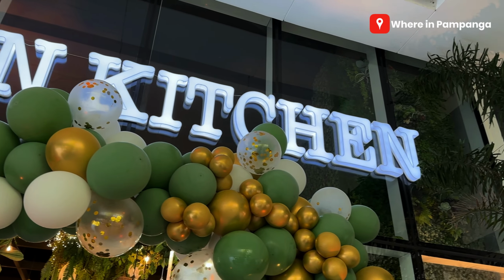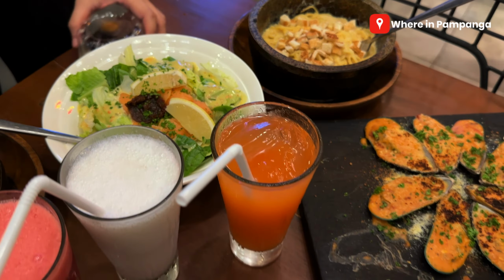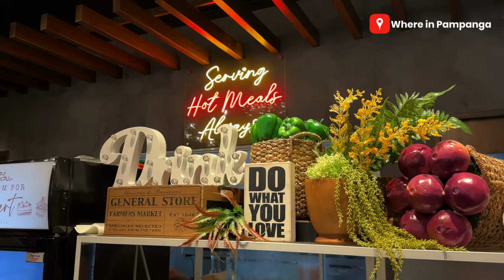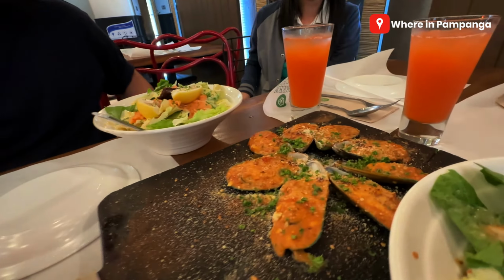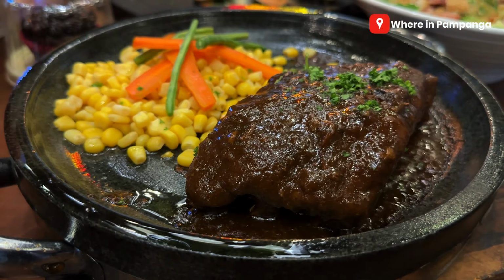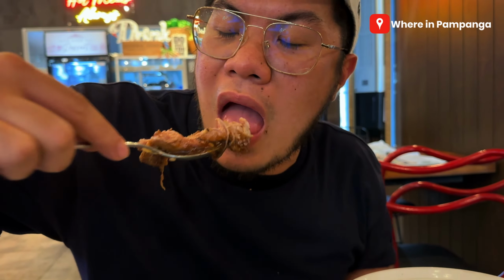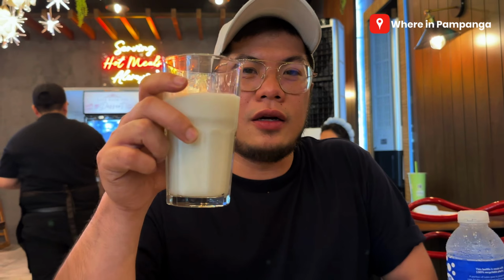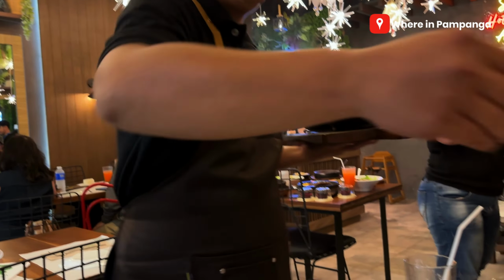Green Kitchen SM City Clark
Green Kitchen re-opened at SM City Clark SKYLINE (Ground Floor - beside Watsons)!

They are excited to bring you fresh, yummy meals right here at SM City Clark. 🍃
Sear, sizzle, and savor every bite with their Hot ISHIYAKI STONE plates – the perfect way to cook and enjoy your meal! 🍽️

VISIT NOW!
Location: SKYLINE (Ground Floor-PD-102)